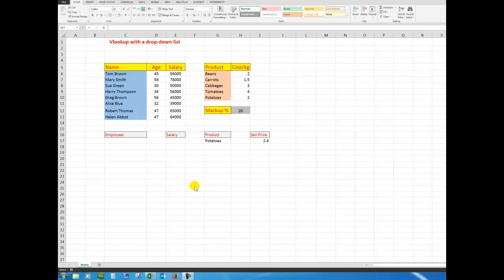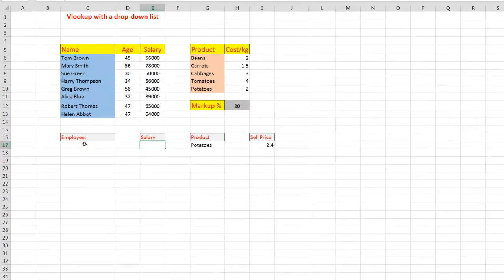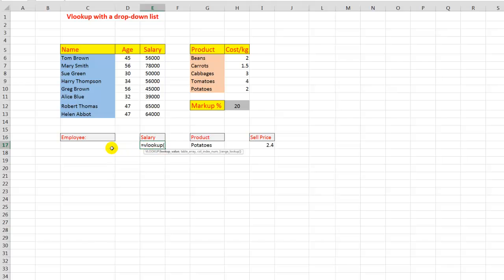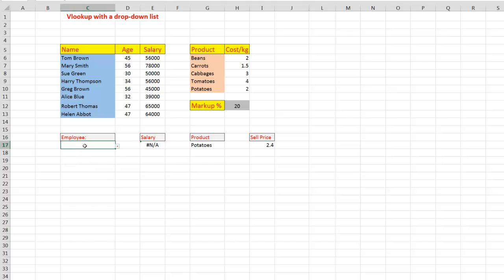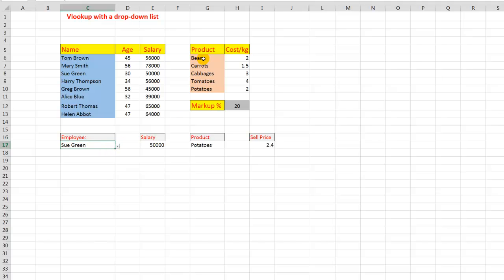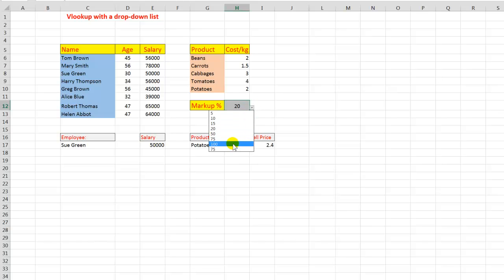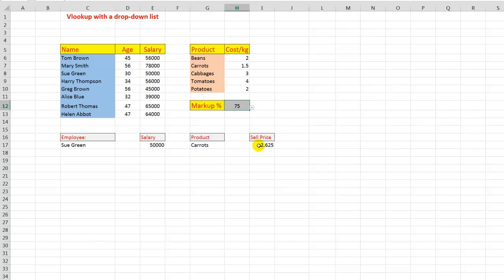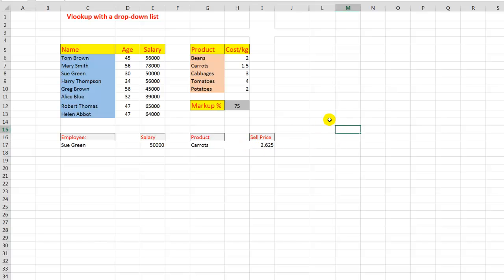How to use Vlookup with drop-down lists and formulas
A demonstration and explanation on how to create vlookups with drop down lists.
Also shown is a real life example of a greengrocer who needed a quick and easy way to calculate his sell prices on a range of produce.